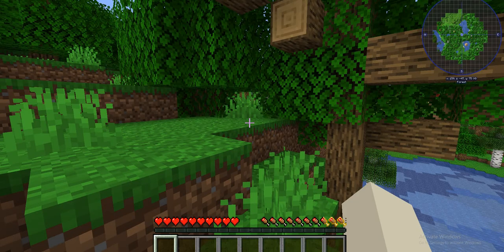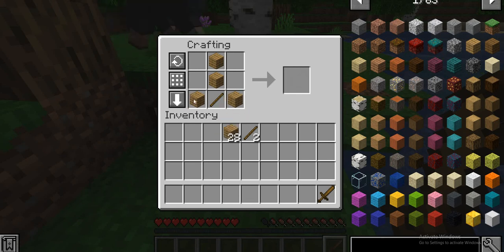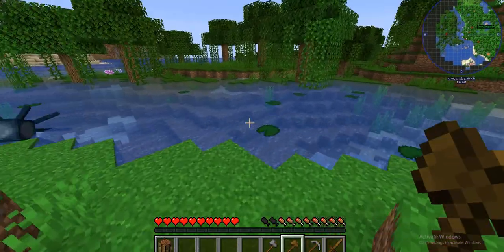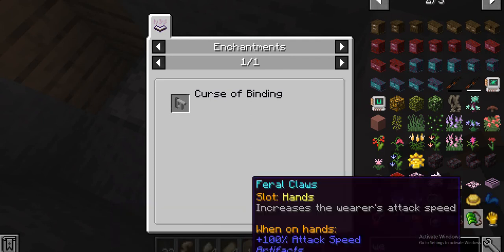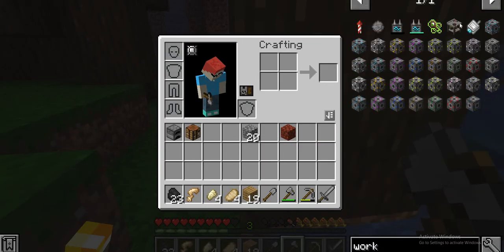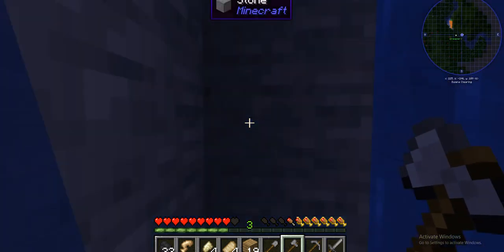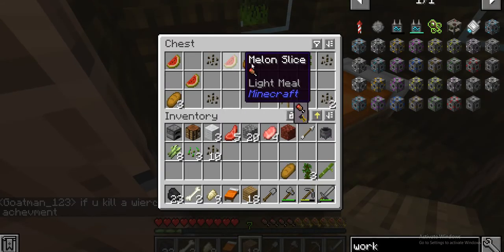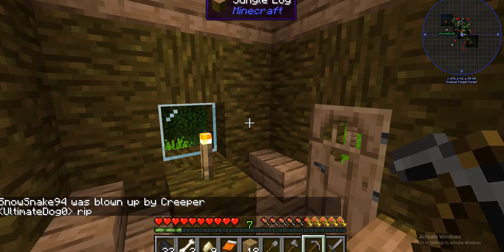70 mods smp ep 1